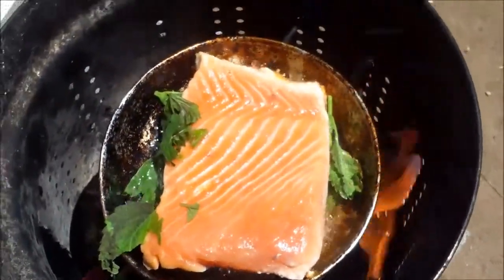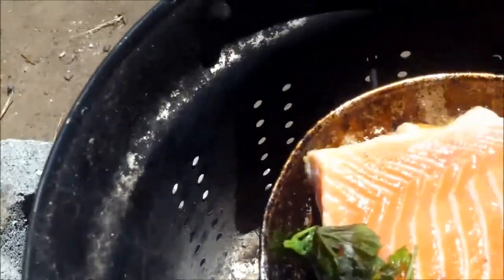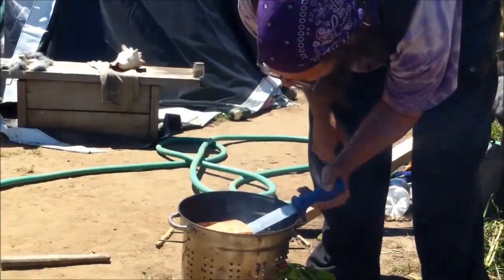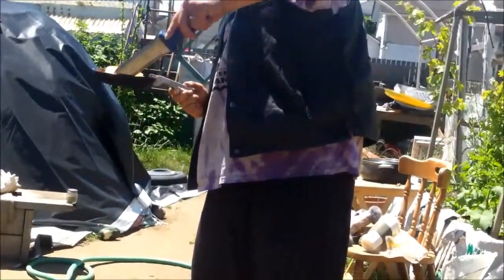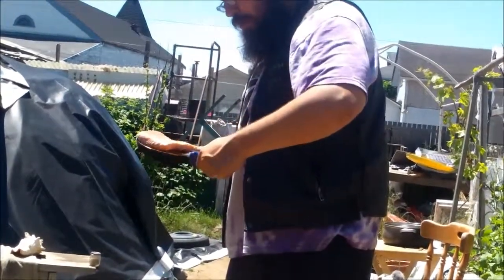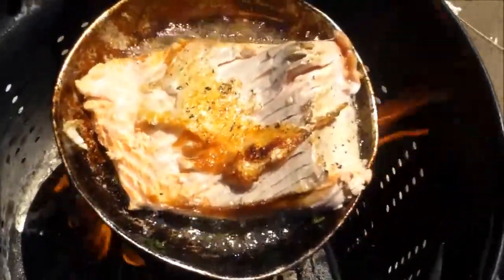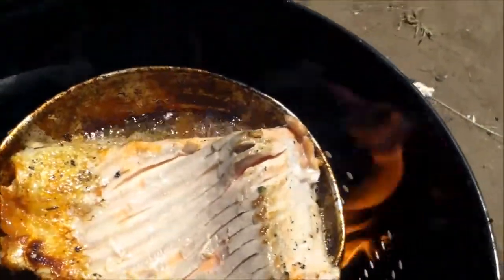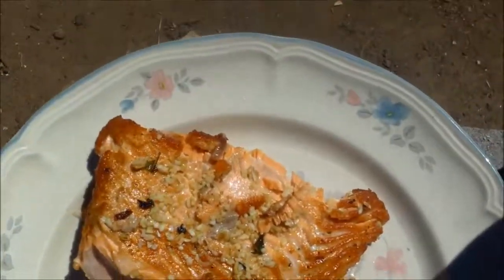Living off my garden day Lunch day 15